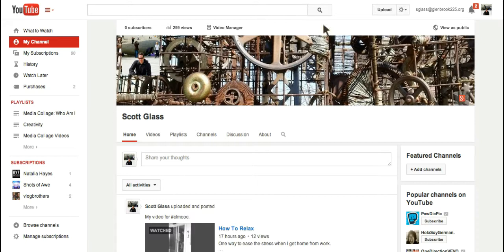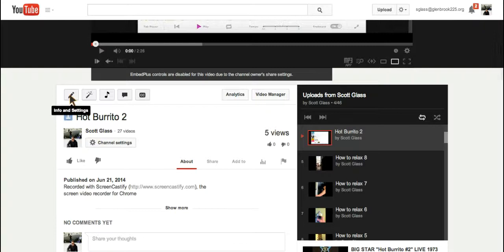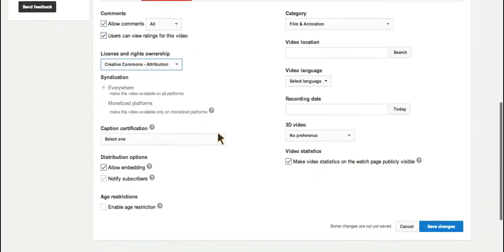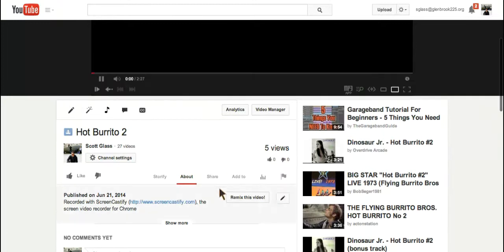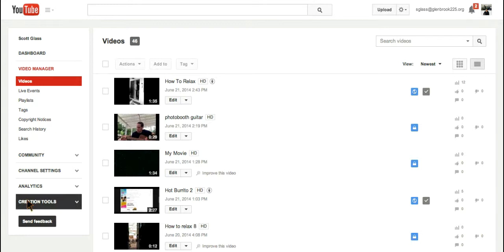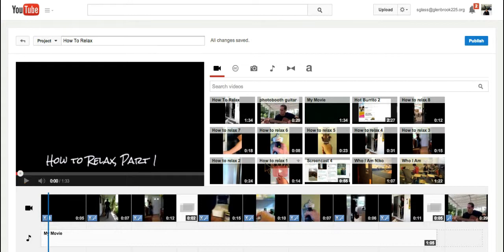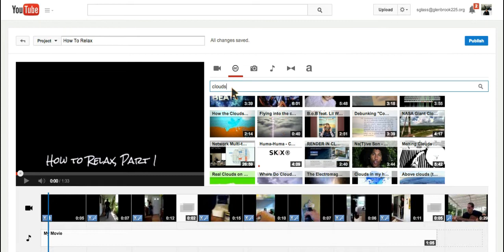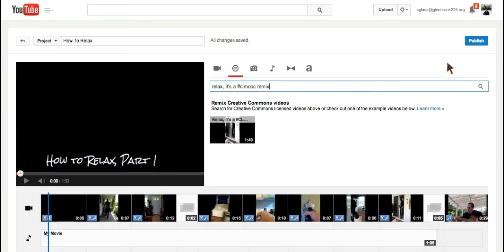How To: Creative Commons & YouTube